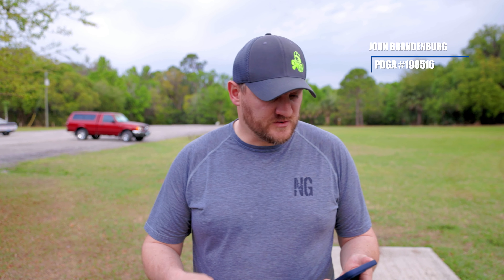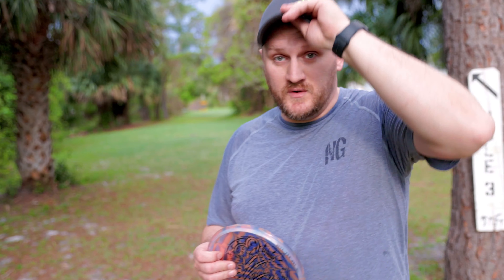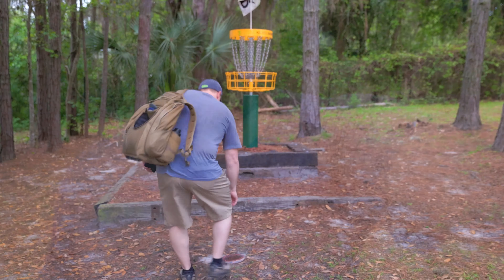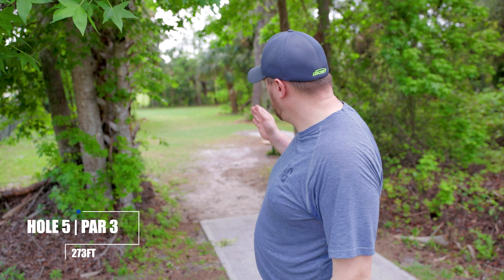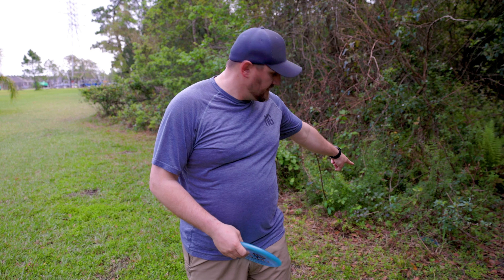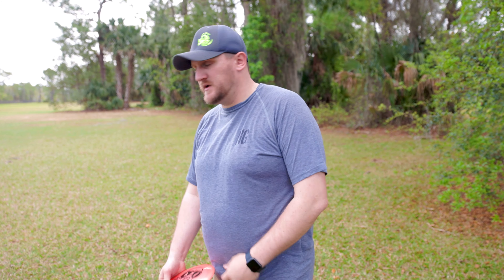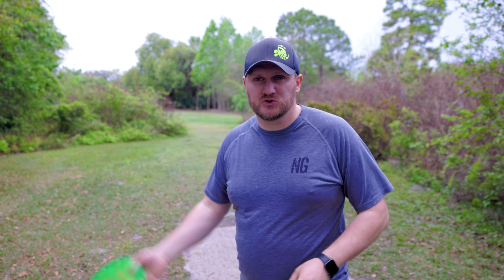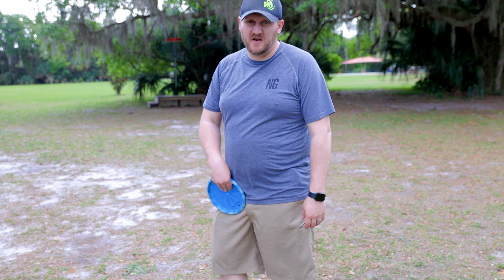River City Nature Park - Alpha | DeBary, FL | Front 9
The journey to play on all 50 states continues in Florida! Here I play a beautiful 18 hole course in the Orlando area. There are a bunch of different layouts for this course and is a must play if you're in the area.. Join me as I play the front 9 of this awesome course and see if I can shoot below par.